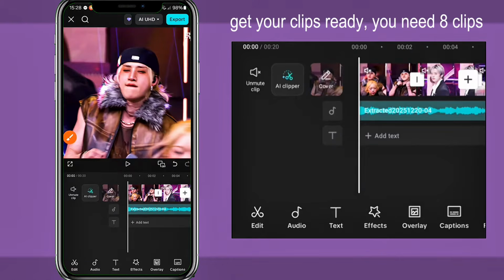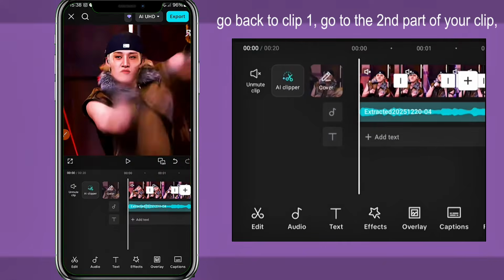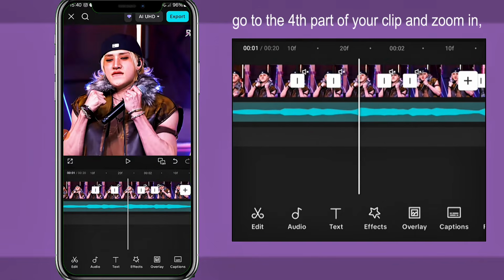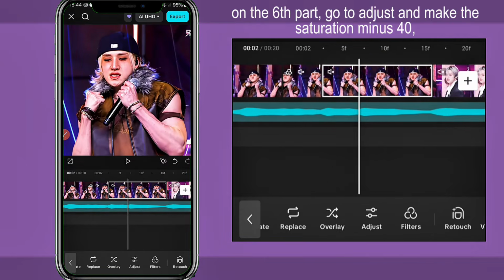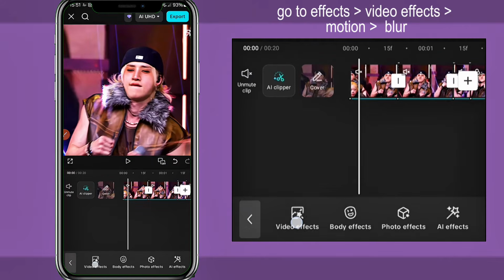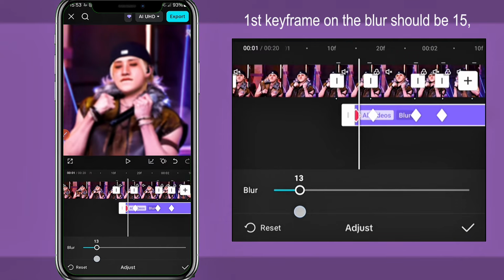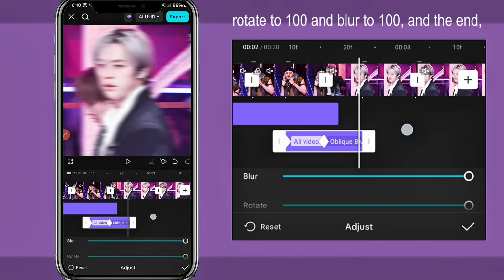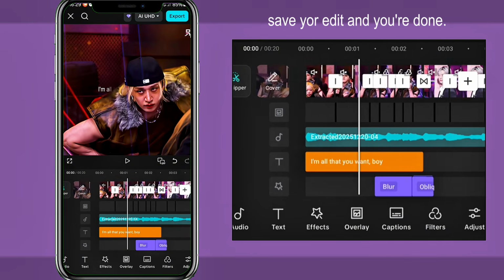BON APPÉTIT TikTok Trend Edit Tutorial - Capcut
you can tell me if you don't like the ai dub so I don't use it anymore

Bon Appétit Edit
Bon Appétit edit tutorial
Bon appetit trend capcut
Bon Appétit Tutorial
bon appetit Capcut Edit Tutorial
Bon appetite Edit Tutorial on capcut
TikTok Trend Capcut Edit Tutorial
Confidence edit tutorial capcut
Simple capcut edit tutorial
Who is your bias TikTok Trend
Capcut no pro edit tutorial
Who is your bias edit tutorial
Mimosa 2000 Tutorial
No Batidao Tiktok Trend Edit Tutorial
Confidence tiktok trend edit tutorial on capcut
Easy Capcut Edit Tutorial
Siren Head Capcut Tutorial
Amnesia Tutorial
Amnesia capcut tutorial
Moo Tutorial no pro
Kinda looks Familiar Tutorial
Capcut Edit tutorial
Kpop Edit tutorial
Kpop edit
How to do capcut editing
New style video editing capcut
New trend kpop edit tutorial
New trend kpop edit tutorial capcut
Trendy kpop edit tutorial
Capcut no pro edit
Capcut no pro edit simple
Seungmin Edit tutorial
How to edit Seungmin on capcut
Katseye milkshake edit tutorial
Katseye Edit Tutorial
Hyunjin Artist of the month
Hyunjin Artist of the month edit tutorial
Hyunjin Edit Tutorial
Hyunjin Edit Tutorial on Capcut
How to edit Felix stray kids
Felix Stray kids
How to edit Wonyoung
Stray kids edit
Stray kids edit tutorial
How to edit on capcut easy
How to edit on capcut with no pro